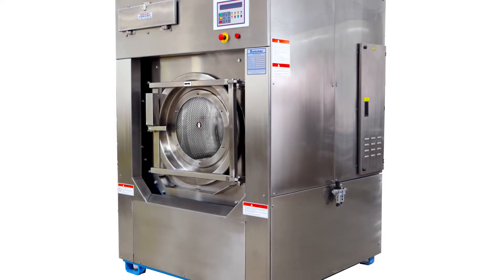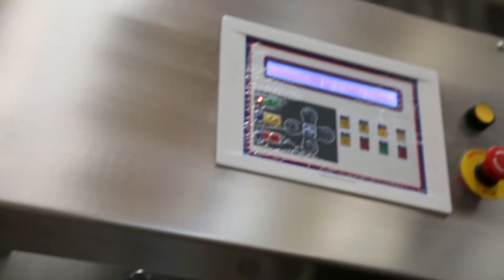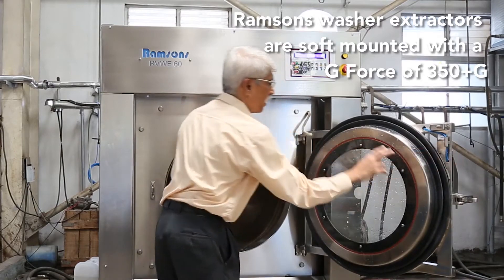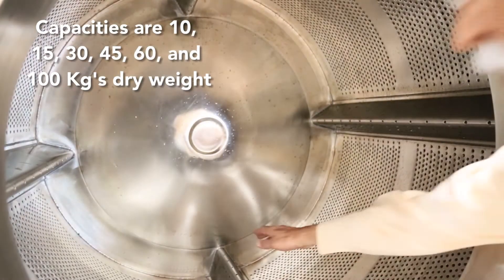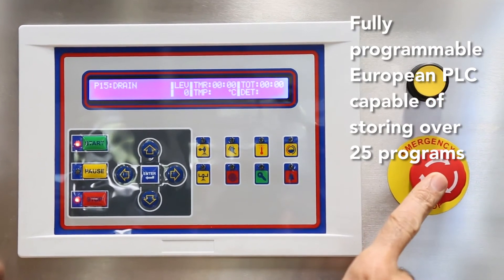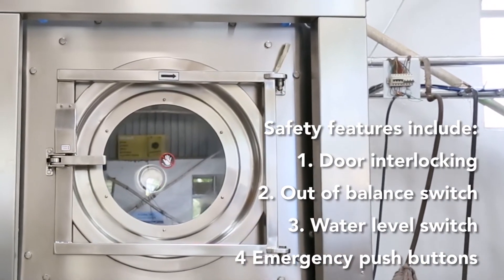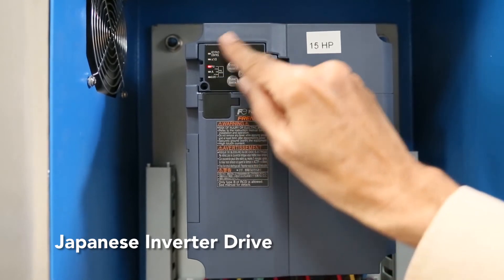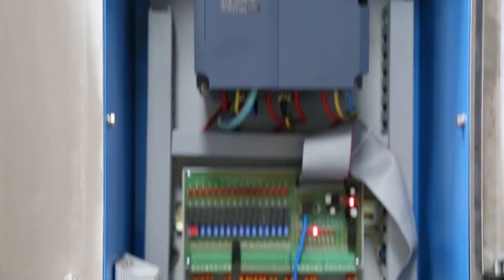Ramsons Washer Extractor